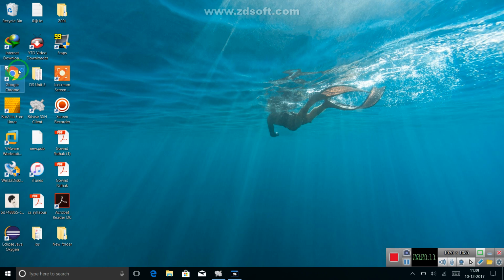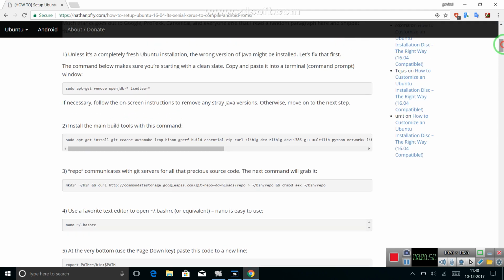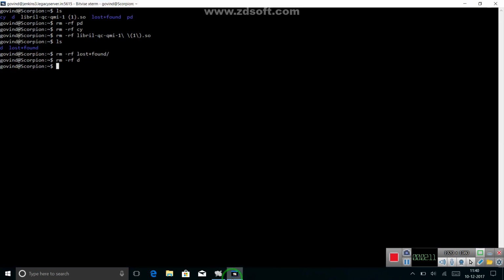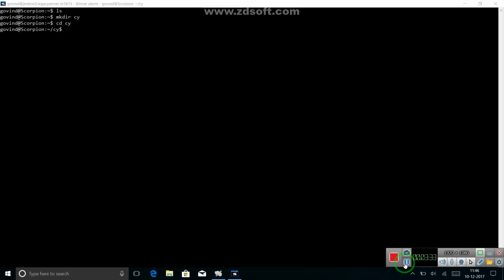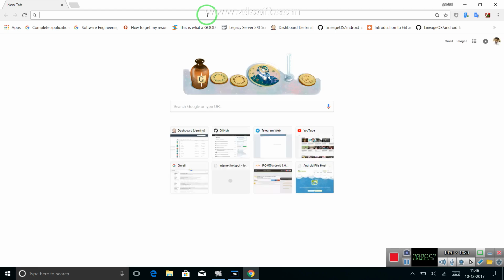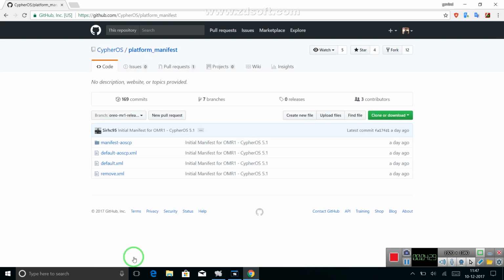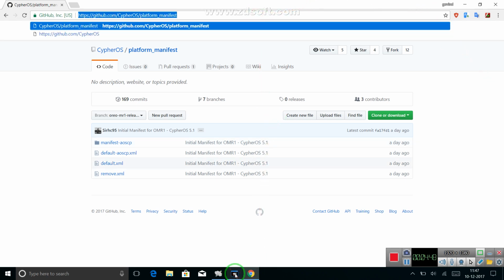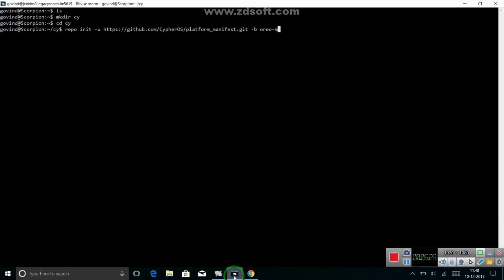Android ROM Development from Scratch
ROM Development from Scratch.

Hi,
I am Govind and today i will be showing you everything that is needed for developing a custm rom for the device.This video will help you to learn developing custom rom from scratch.

I can give you links  if you need for any errors.
Please Hit Like and Subscribe as this will let me do more videos on ROM development and Other git related videos like cherry picking a commit or pushing changes to GitHub or Gerriit..